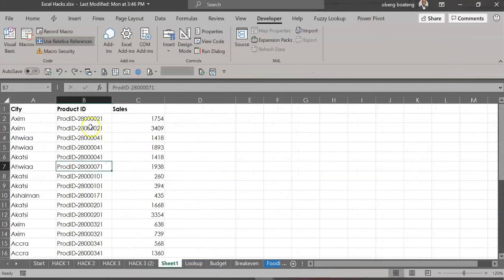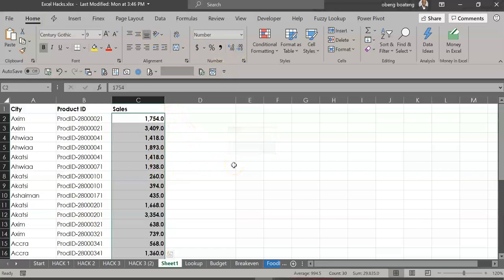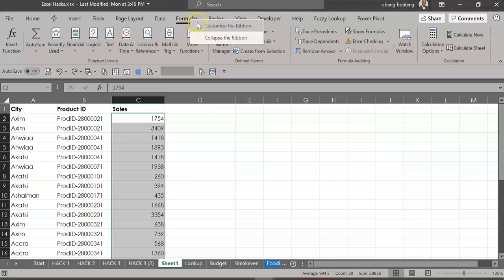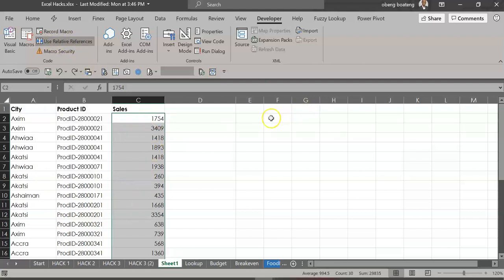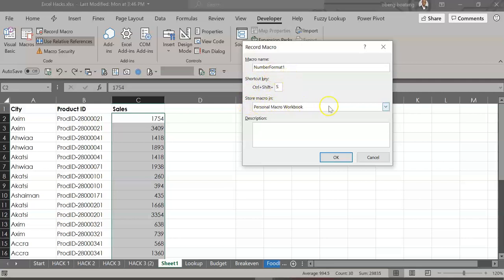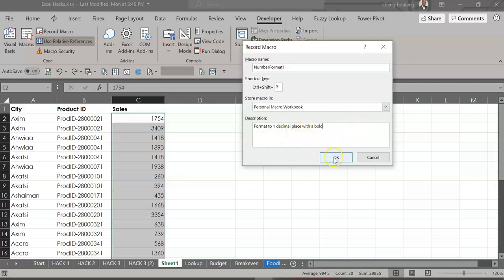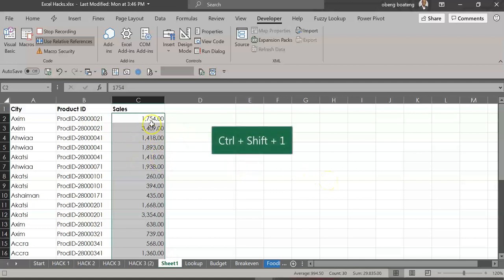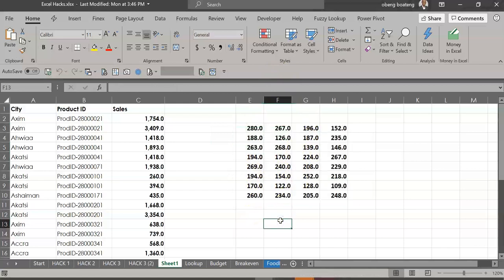Create your own shortcuts with Macros